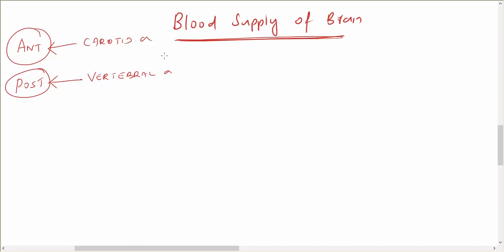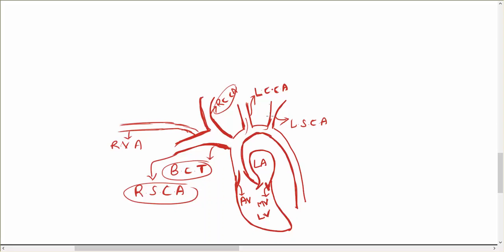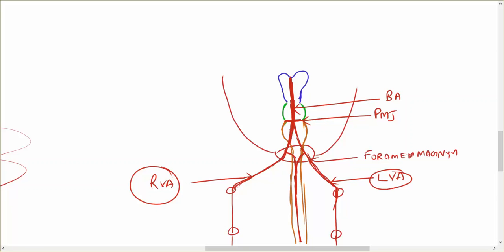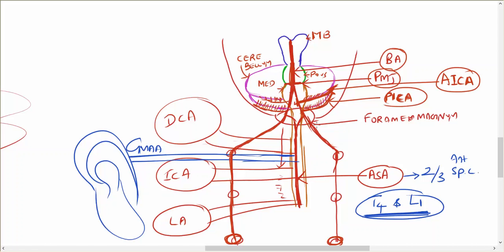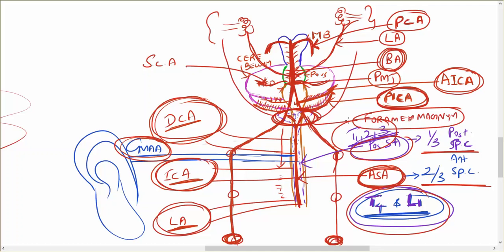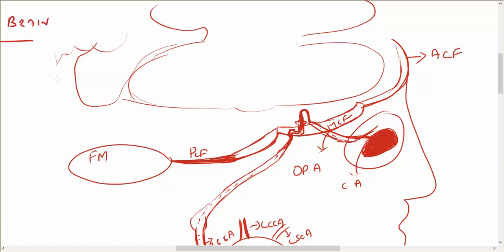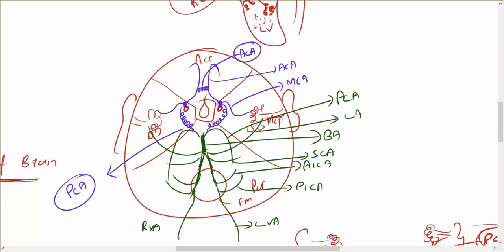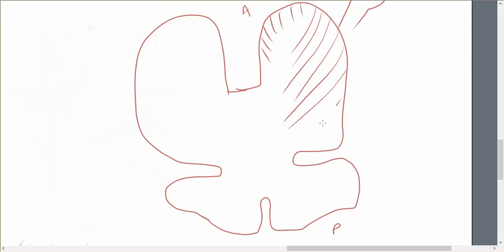blood supply of brain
best Explanation of brain blood supply